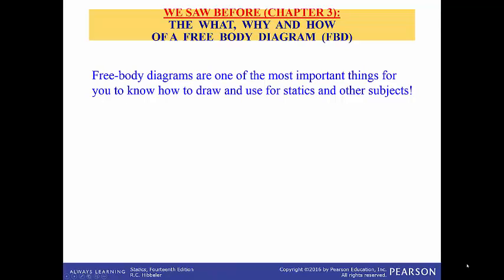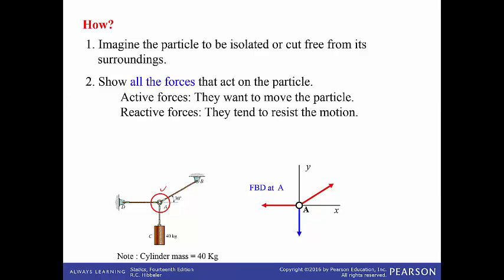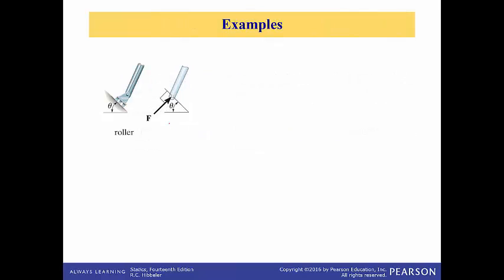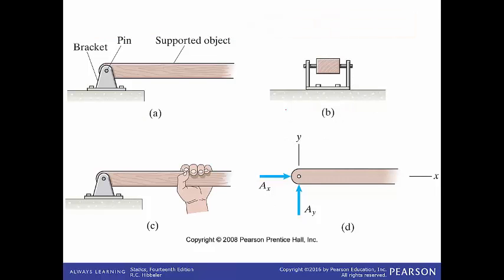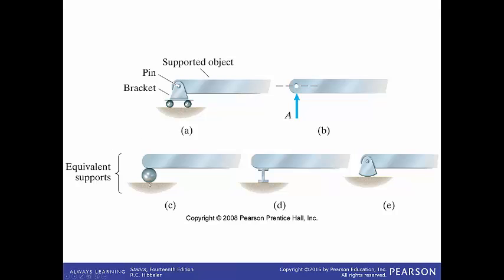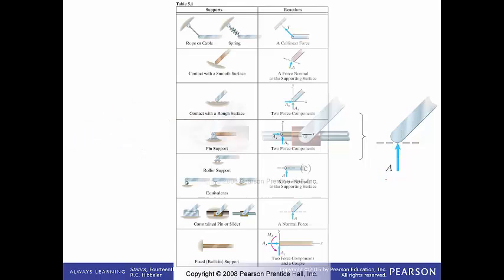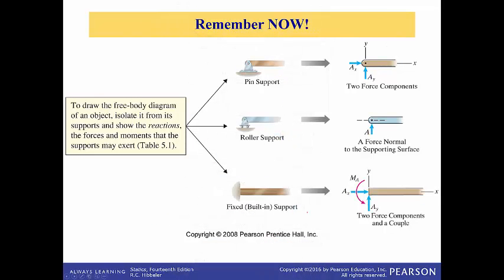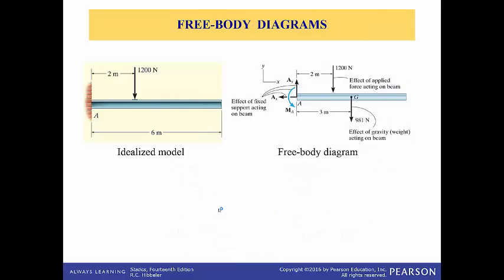Chapter 5 sections 1 and 2 short video